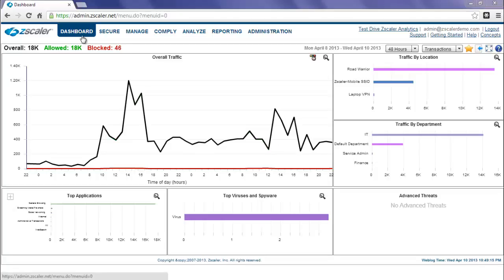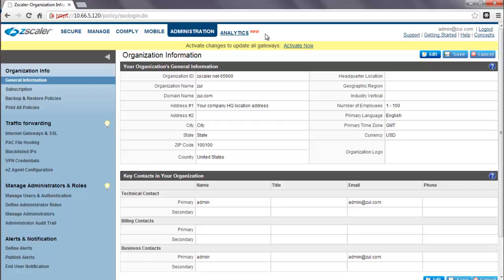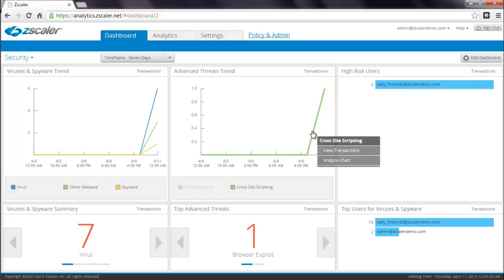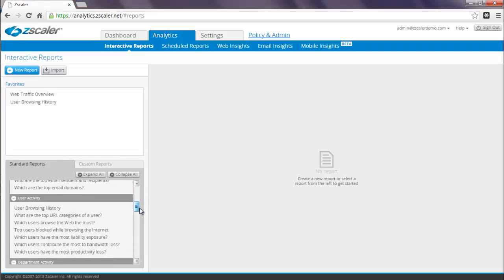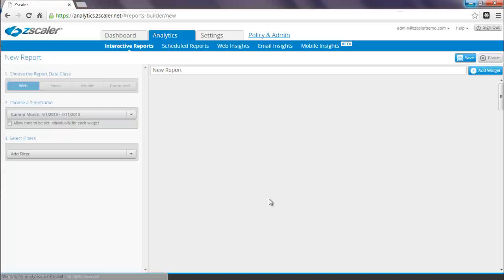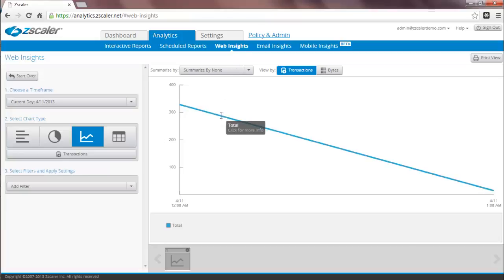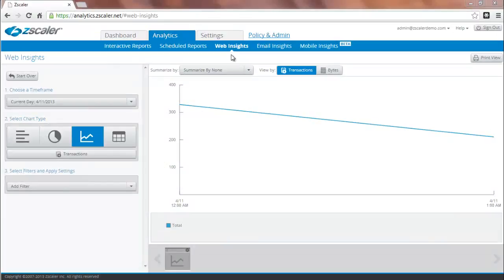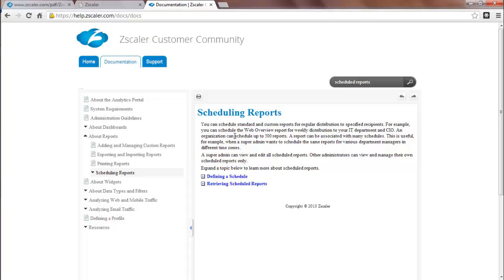Transitioning to Zscaler Analytics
Zscaler enables the world’s leading organizations to securely transform their networks and applications for a mobile and cloud first world. Its flagship services, Zscaler Internet Access and Zscaler Private Access, create fast, secure connections between users and applications, regardless of device, location, or network. Zscaler services are 100% cloud-delivered and offer the simplicity, enhanced security, and improved user experience that traditional appliances or hybrid solutions are unable to match. Used in more than 185 countries, Zscaler operates the world’s largest cloud security platform, protecting thousands of enterprises and government agencies from cyberattacks and data loss.

QUICK REFERENCES

BLOG - The latest updates on the Security World